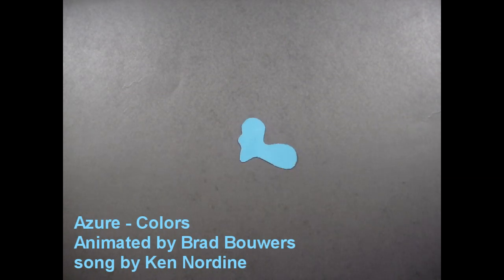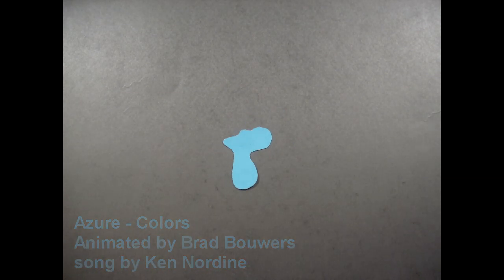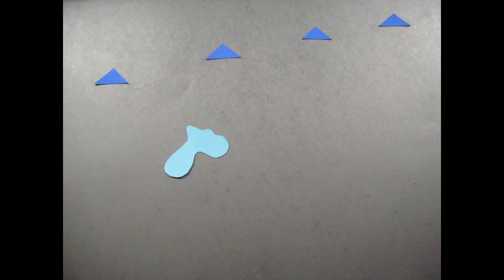Ken Nordine's Azure by Brad Bouwers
Embark on an abstract journey with everyone's favorite personified color, Azure!

The timing's a bit off in some areas and it's not very fluid motion (6-7fps) so my apologies.

If you love this vid, let's see some 5 stars!